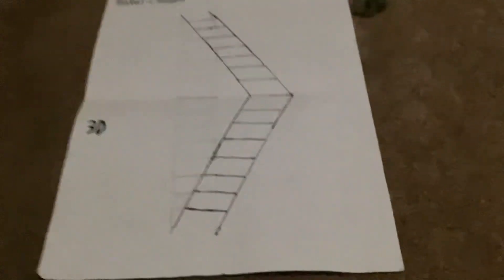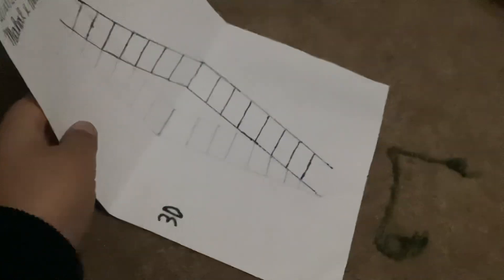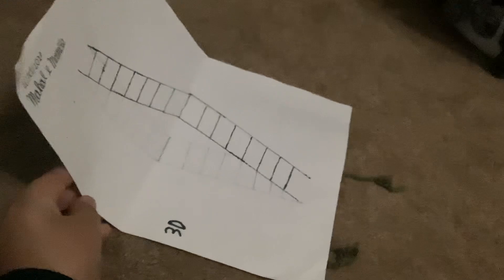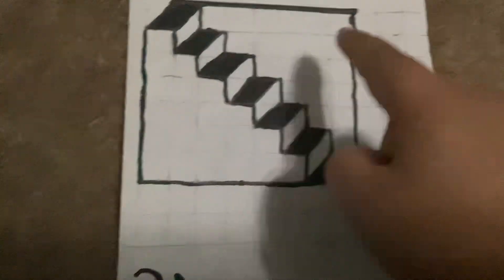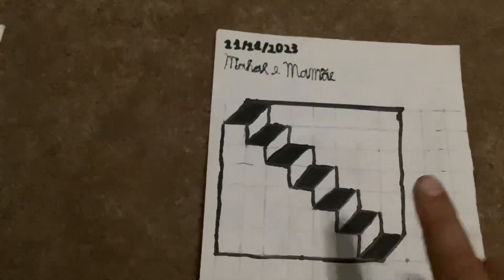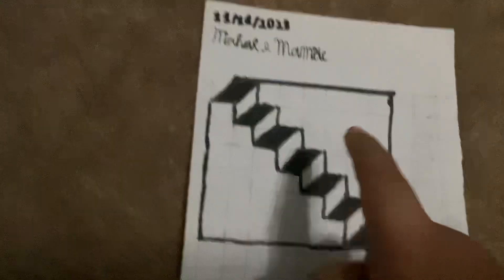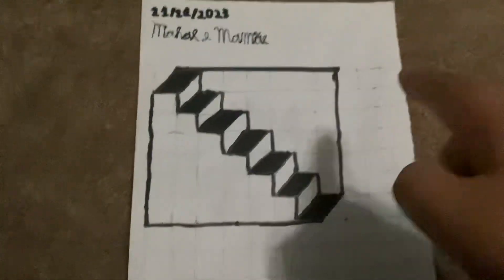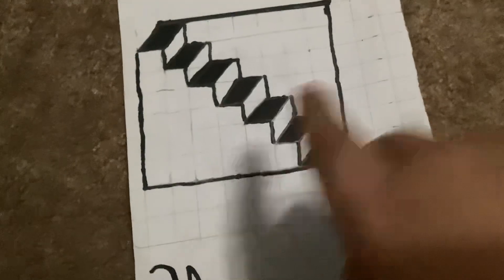My first drawings of an optical illusion with my mom in Chicago 😘❤️🎈